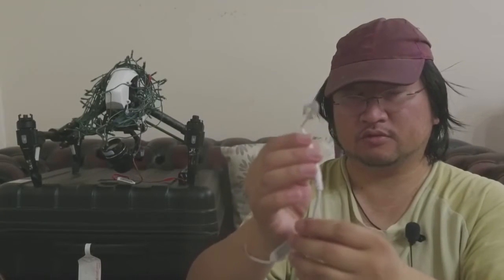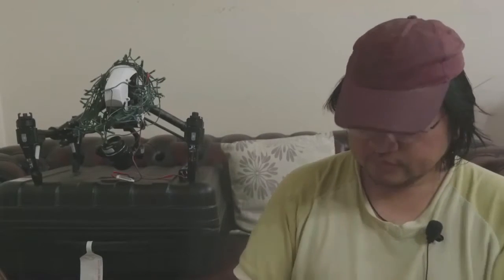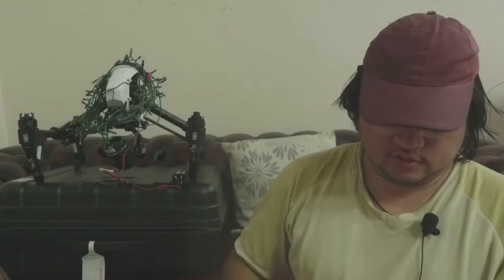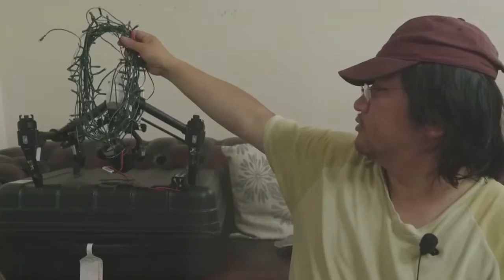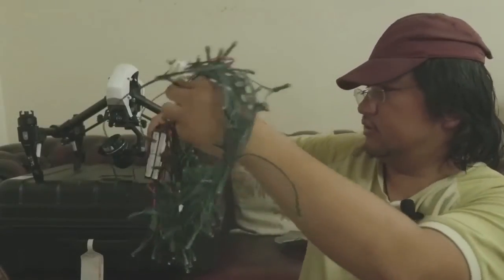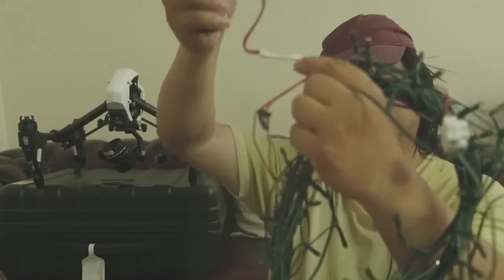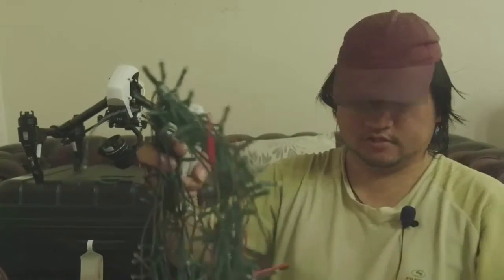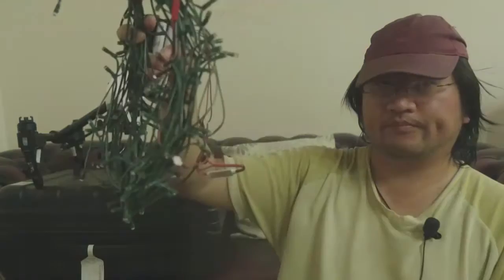DJI Inspire 1, Drone Project, Making Remote Control Drone Lights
This is a quick and simple project for a set of drone lights. In my project you will need
a 9v battery,
a 9v connector lead,
a set of led lights,
double sided tape, strong enough to hold up a 9v battery at the back of the aircraft,
heat shrink tubing and a
led controller with remote control... (see link below on where to get led controller)(it should be easy to source the other materials)

The remote control has a thin battery inside and should be good to go, though there might be a plastic separator that prevents the remote working just remove and watch for a red led light to flash when you press a button.
solder the battery lead to the controller wires labeled to battery and also solder the led lights to the controllers wire labeled to led... use tape or heat shrink tubes to cover exposed wires...

Led light I brought from a set of solar garden lights but you can get more powerful Cree LED's which are much like spot lights... Unfortunately I didn't have time nor money to buy Cree lights and its up yourself to try different lights to see what fits for your drone...

(This link is a eBay item similar to mine though I did not used this seller, its best to shop around to get the best one for you. please do not blame me if this or any eBay retailer does not supply you with a 5v led controller...)

I found these cree spot lights which are powerful and can be easily be adapted to the drone for a powerful search and rescue spot lights, with a voltage range of 9v to 32v so its possible to put a light weight battery pack and a parallel spot lights on the end of the controller...